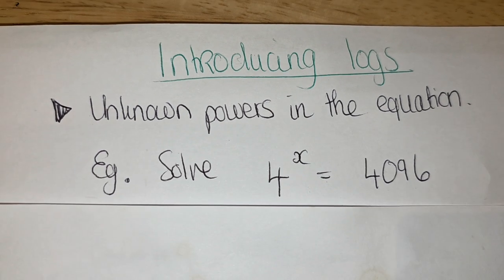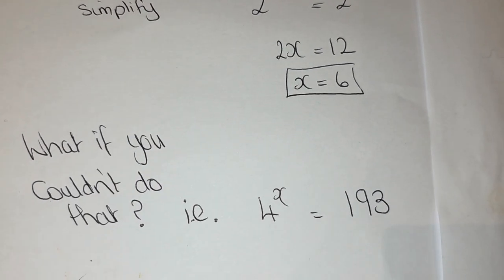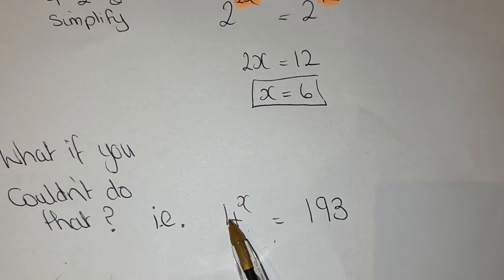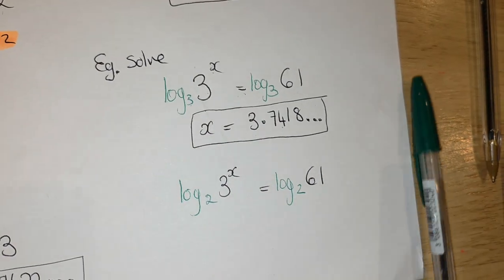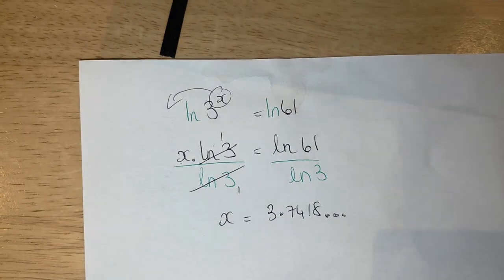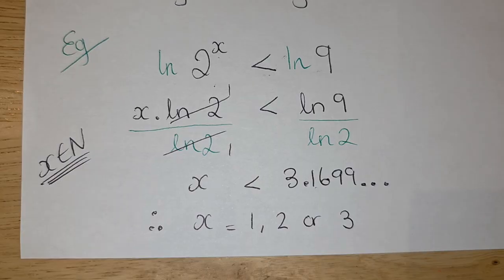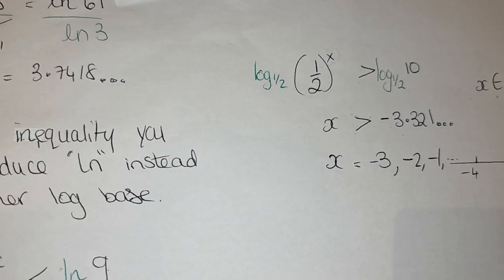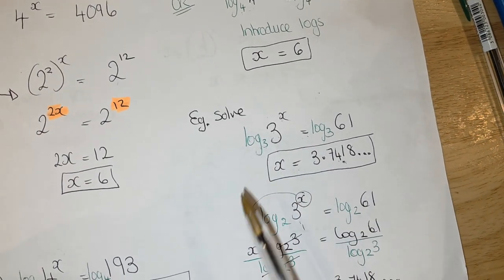Introducing Logs (no Q&A)